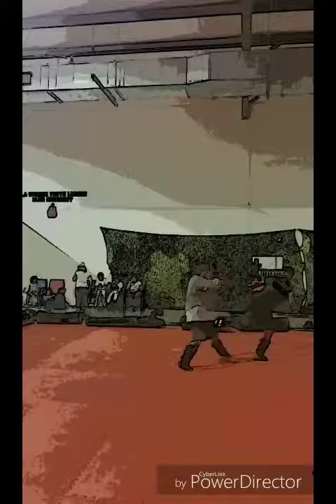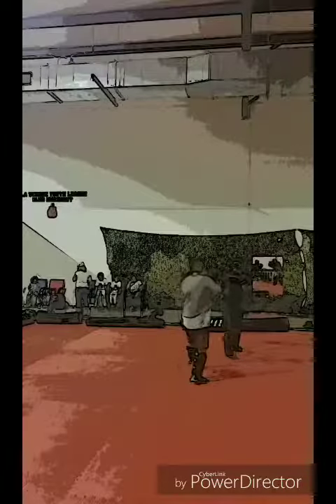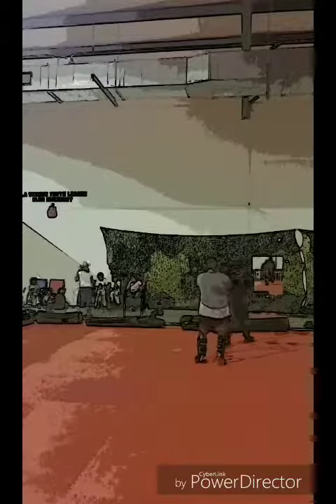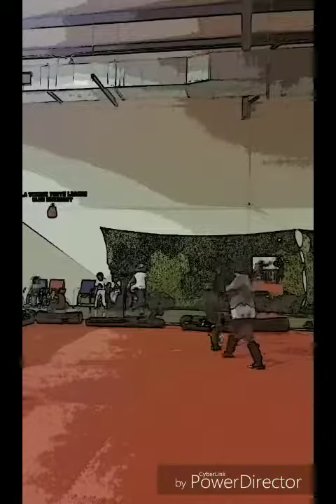M.A.S.K ANIMATED SPARRING